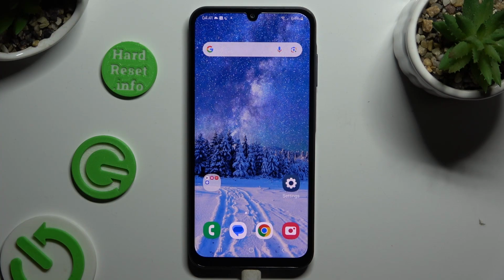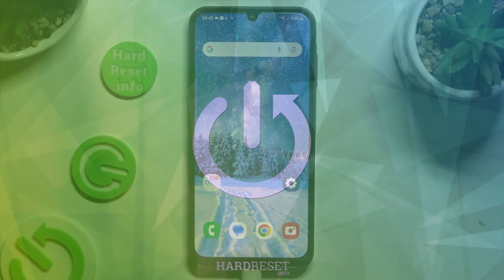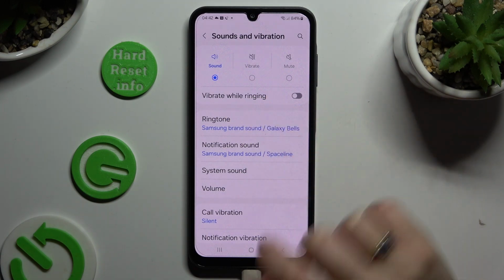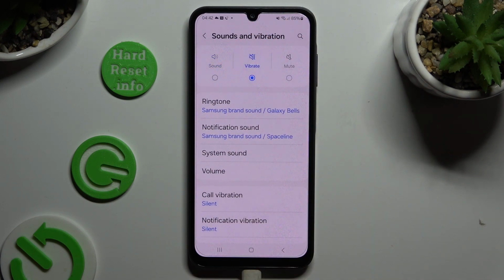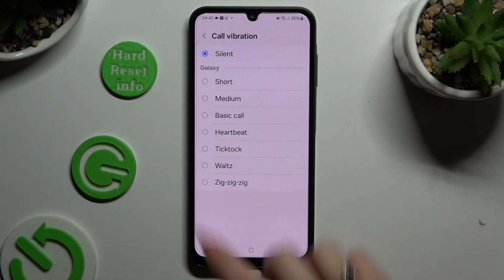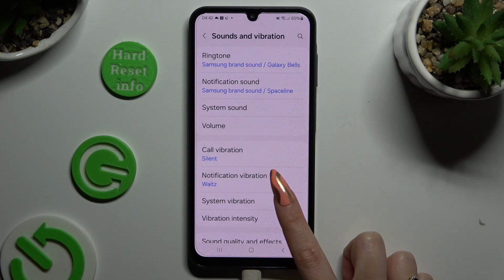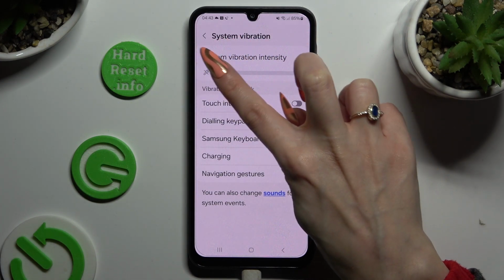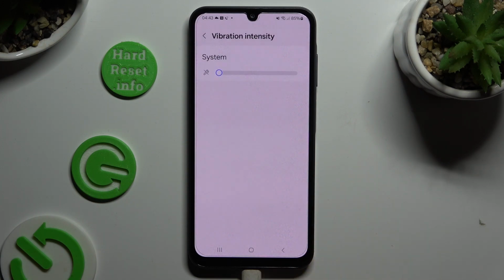How to Enter Vibration Settings on SAMSUNG Galaxy A05s? – Vibration Modes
Do you want to change the vibration settings on your Samsung Galaxy A05s? Then you're in the right place - watch the video and discover how you can manage all of the vibration modes! So from now on, your phone notification will have a customized vibration mode, so you won't miss any important message (or vice versa, you can mute each of them).

How to enter Vibration Settings on SAMSUNG Galaxy A05s?
How to find Vibration Customizations on SAMSUNG Galaxy A05s?
How to manage Vibration Modes on SAMSUNG Galaxy A05s?
How to set up Vibrations on SAMSUNG Galaxy A05s?
How to Adjust Vibration Settings on SAMSUNG Galaxy A05s?